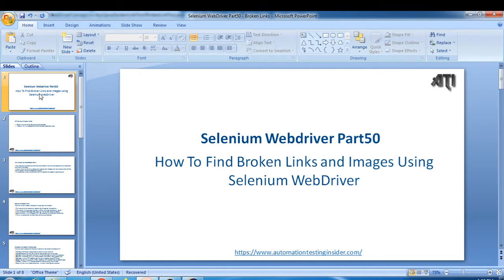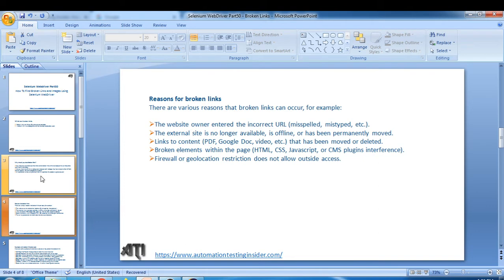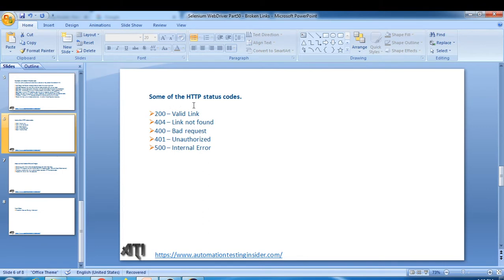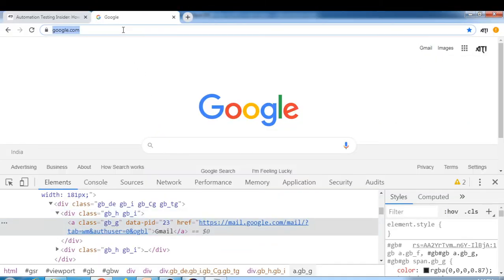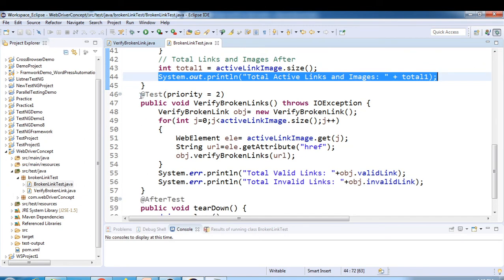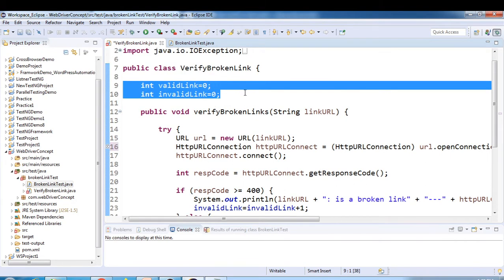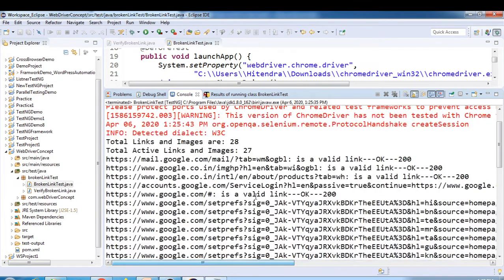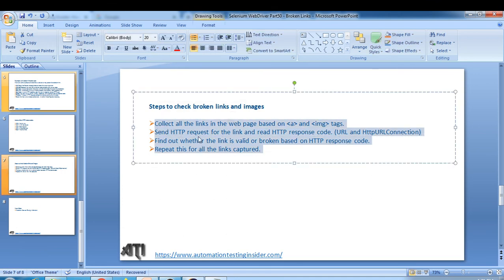Selenium WebDriver | Part50 | How to find Broken Links in Selenium WebDriver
In this video, we will discuss about How to find broken links and images in Selenium Webdriver.